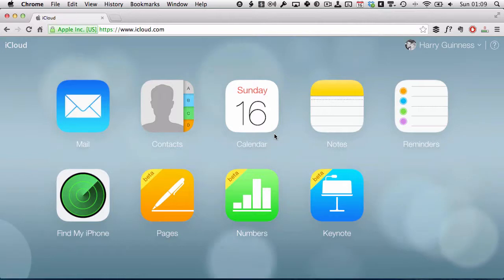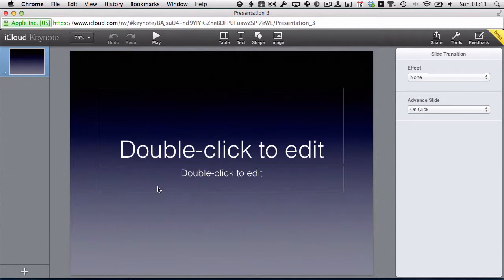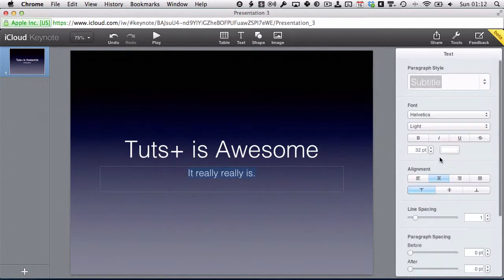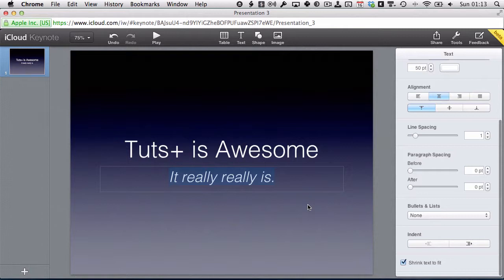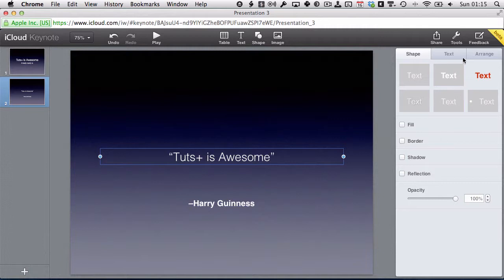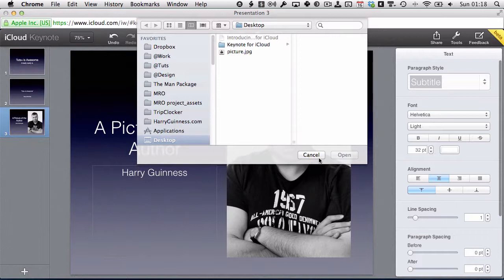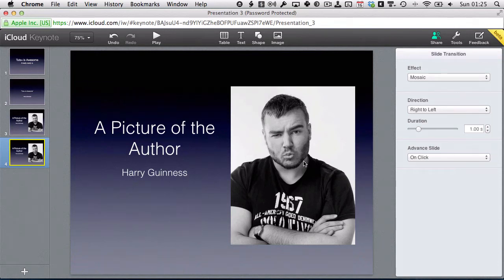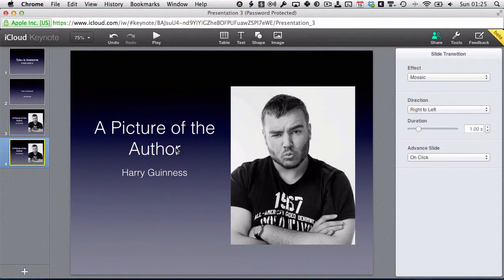Getting Started with Keynote for iCloud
Keynote is the gold-standard in presentations, and it's no longer tied just to the Mac and iPad. You can now use Keynote for free from any browser, with only a free iCloud account. Here's everything you need to get started using Keynote for iCloud — the web app for presentations that'll make nicer presentations than your copy of PowerPoint.

By Harry Guinness.